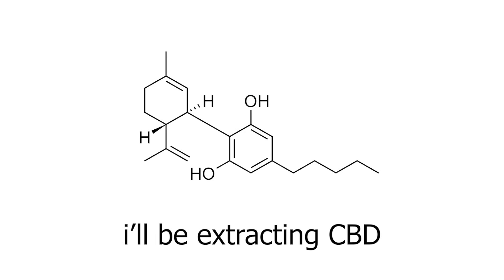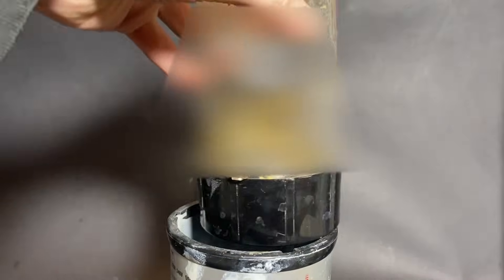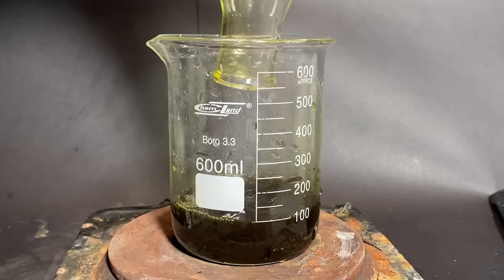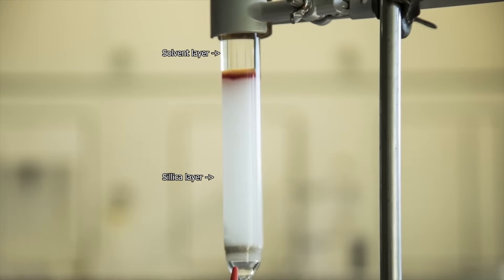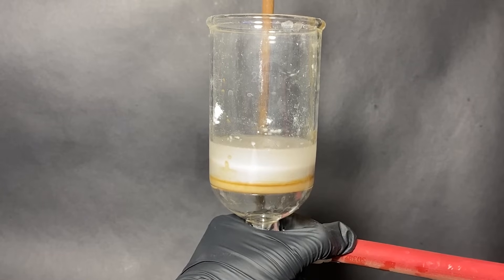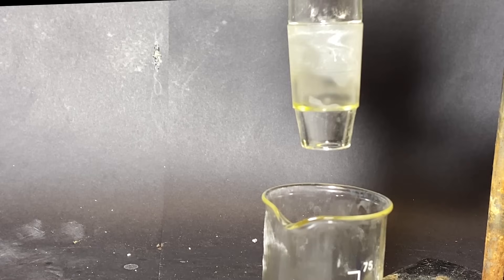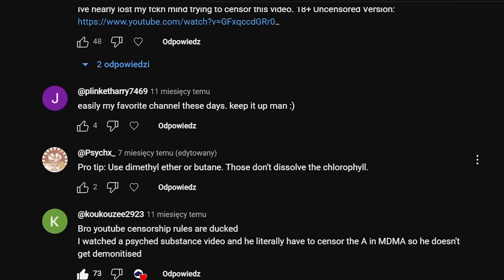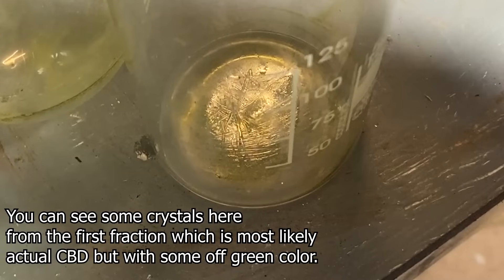Extracting CBD from weed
That's right! CBD extraction from the za. Some good old chemistry extraction experiment using chromatography (my favorite graphy)

COOL S&*(

The product used in the video has less than 0.3% of the Tetrahydrokannabiol, thus it's sold legally in europe Where i live.